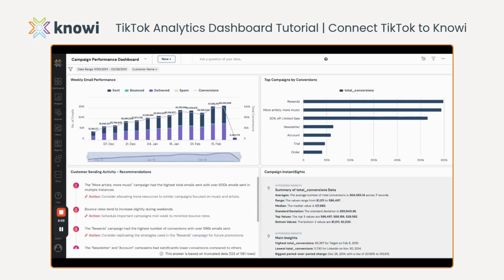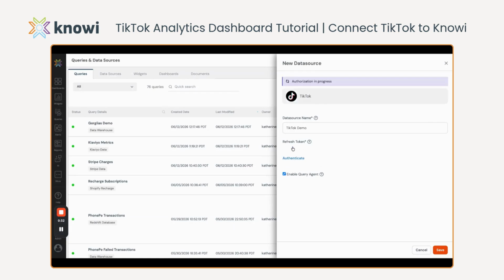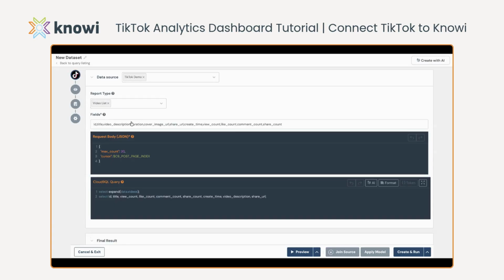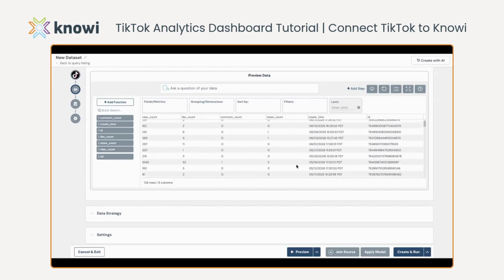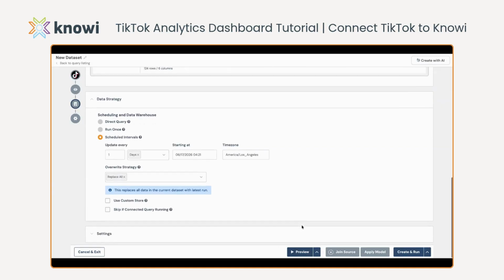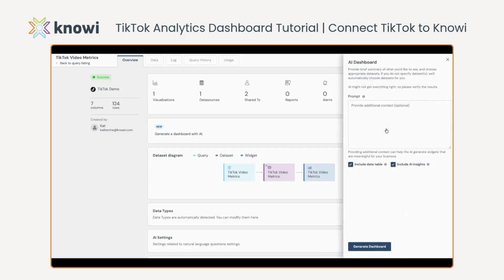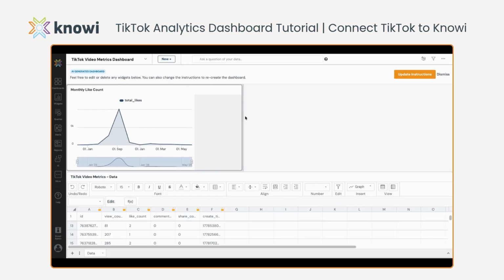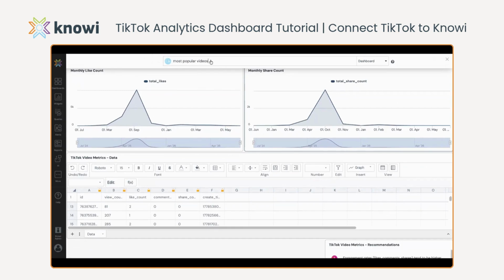Connect TikTok Analytics to Knowi & Build AI Dashboards in Minutes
Learn how to connect your TikTok account to Knowi and turn your video performance data into live dashboards in just a few minutes.

In this tutorial, you'll see how to:
✅ Connect TikTok as a native data source
✅ Query video performance metrics automatically
✅ Track views, likes, comments, and shares
✅ Build AI-generated dashboards from TikTok data
✅ Discover trends with AI-powered recommendations
✅ Find your top-performing TikTok videos
✅ Schedule reports to email, Slack, or Microsoft Teams

Knowi makes it easy to analyze TikTok performance without manual exports, spreadsheets, or complex BI tools.

Whether you're a creator, marketer, agency, or social media team, this walkthrough shows how to transform TikTok analytics into actionable insights.